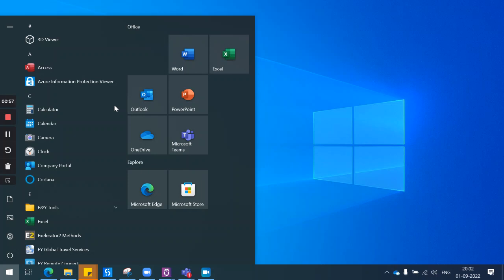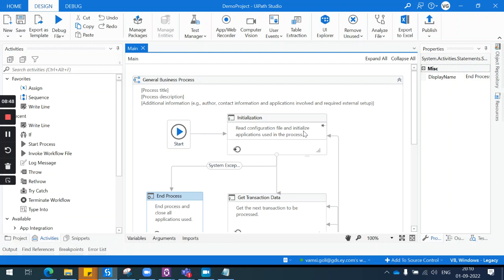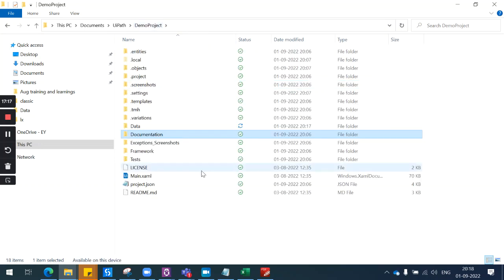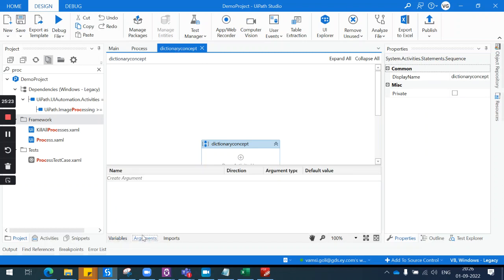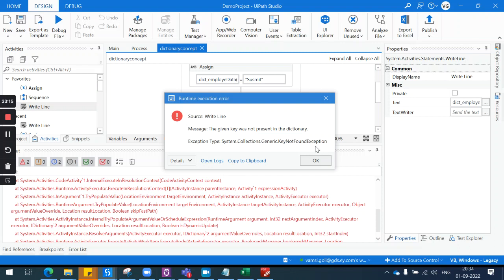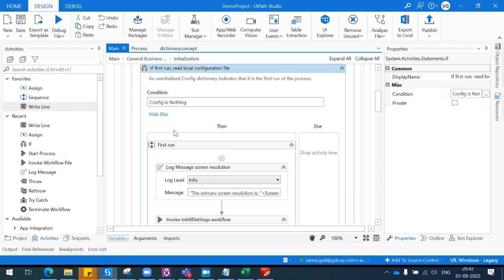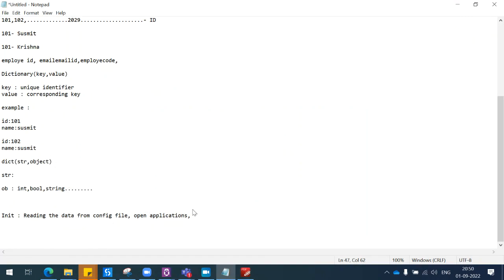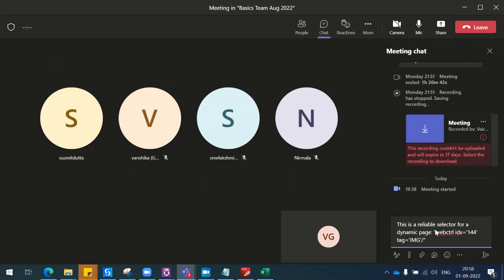UiPath training in 30 days UiPath developer in 30 days